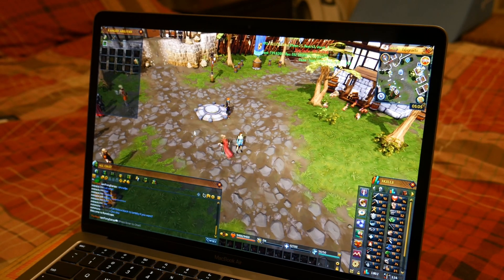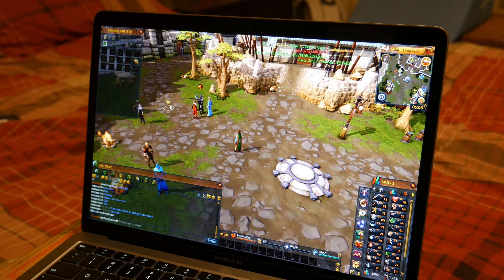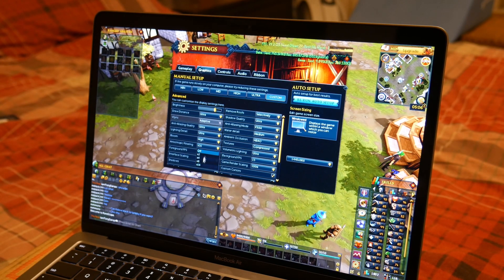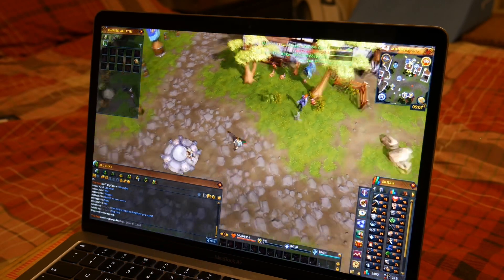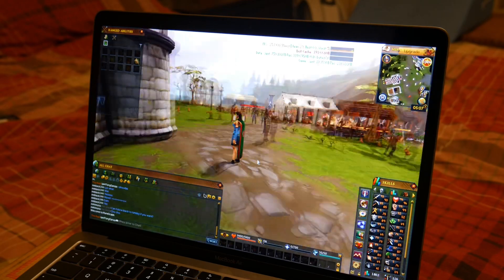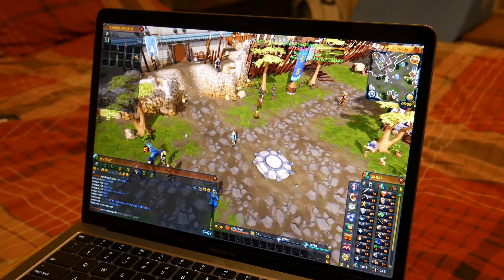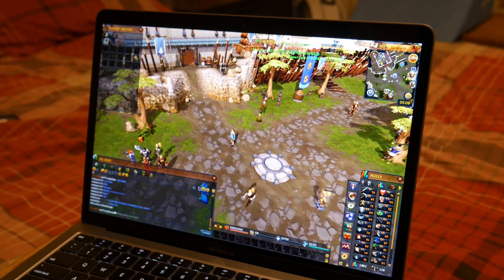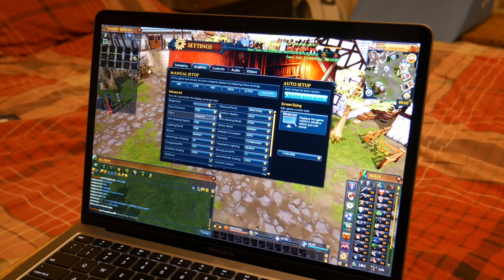RuneScape 3 on Apple Silicon (M1 MacBook Air Benchmarks)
This is the version of RuneScape I felt would challenge the M1 Air some. It did give it a lil run for it’s money on maxed settings... but with some tinkering we got some nice frame rates.